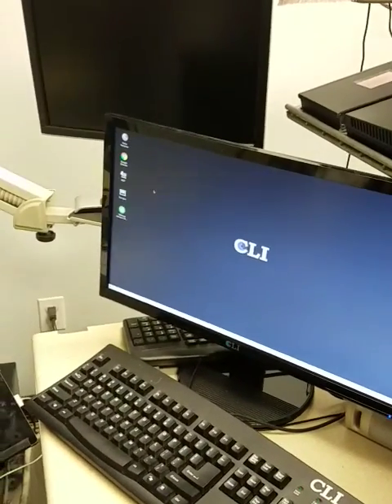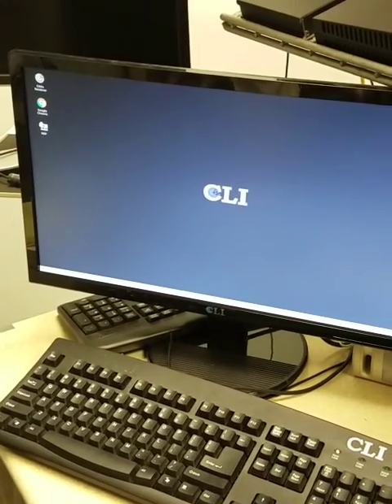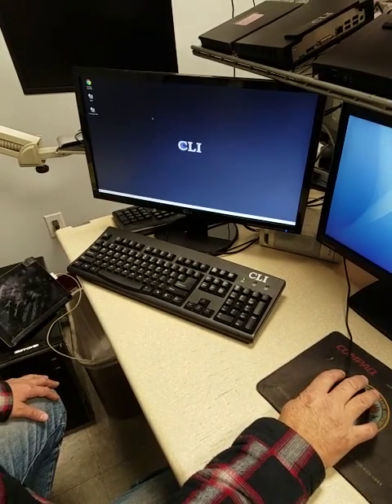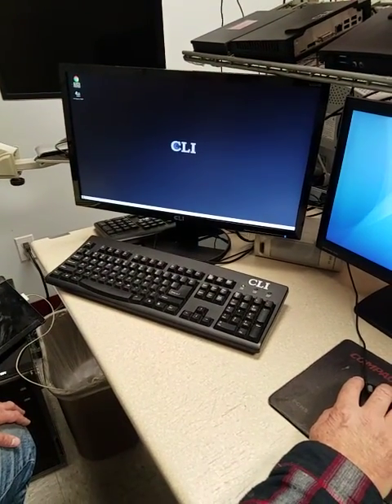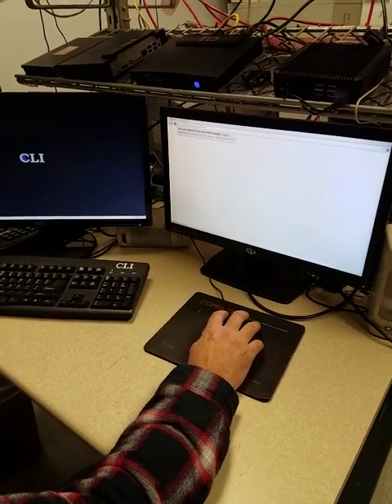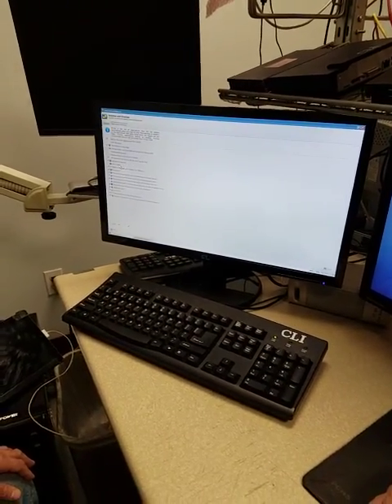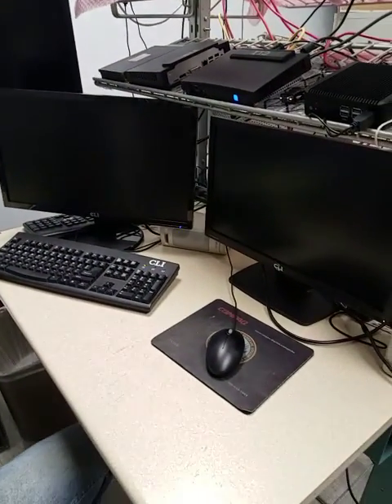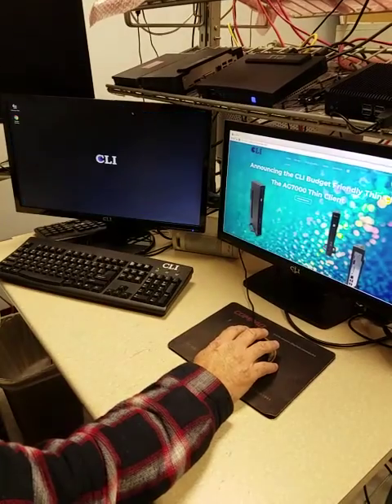RDP ICA+Chrome+2displays CLILX3